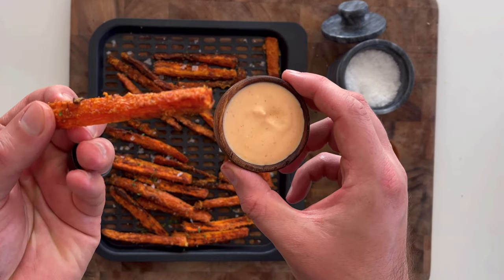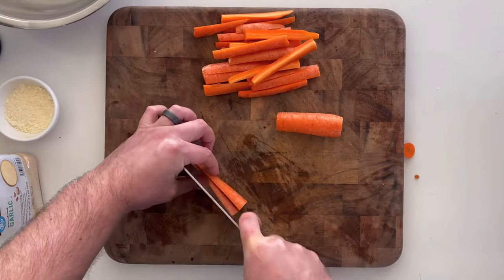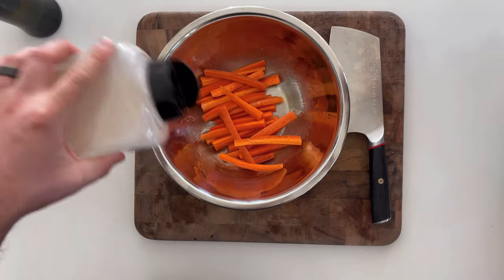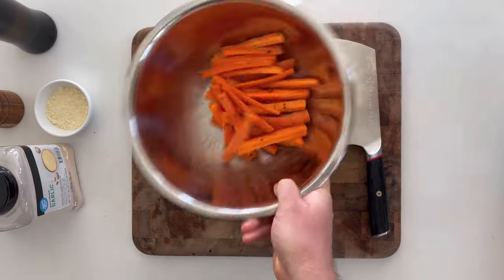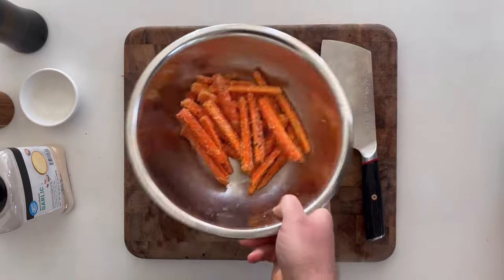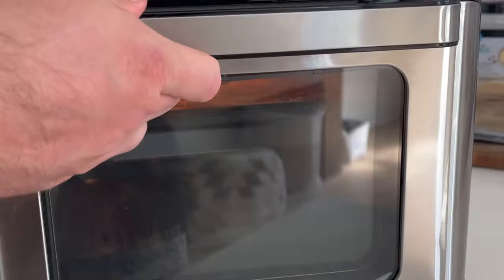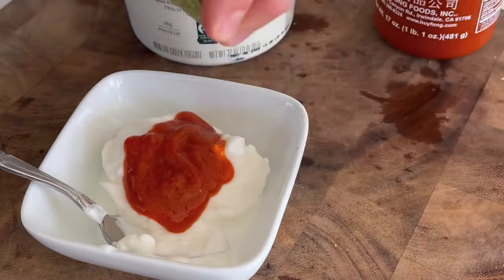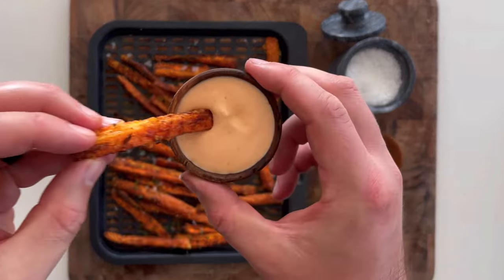How to Make Air Fryer Carrot Fries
These garlic parmesan carrot fries are a great low carb alternative for sweet potato fries, and they're super easy to make. Here's everything you'll need:

- 3 Carrots (about 200g)
- 1 Tbsp (16g) Olive Oil
- 1/2 tsp Granulated Garlic or Garlic Powder
- 1/4 tsp Red Pepper Flakes
- 1/4 tsp Black Pepper
- 2 Tbsp (15g) Grated Parmesan

Cut the carrots in half crosswise and cut each end in half lengthwise. You'll be able to cut 6 fries from the larger stem end and 4 fries from the smaller end.

Toss the fries with the oil, then the seasoning, and finally the parmesan.

Air fry at 350 until crispy golden brown. If you have a smaller air fryer with a basket, you might want to toss for even cooking and to prevent them sticking together. You can also bake on a sheet pan for 35-40 minutes at 425ºF, flipping halfway through. Baking is great for making larger batches.